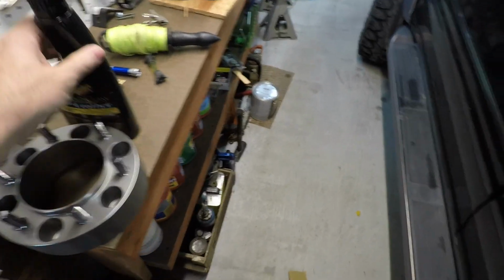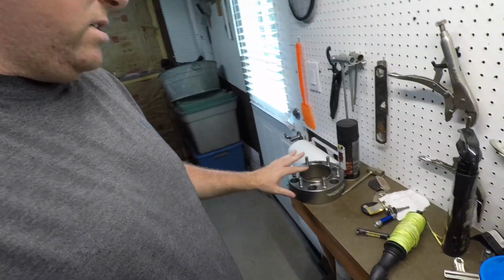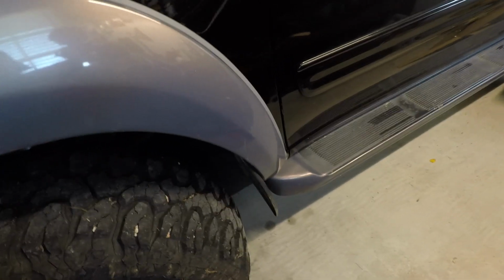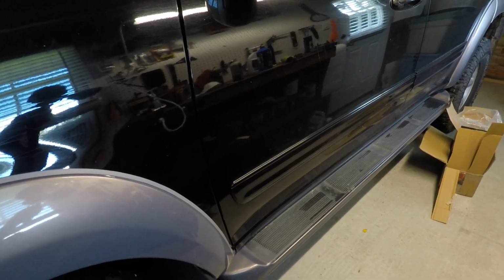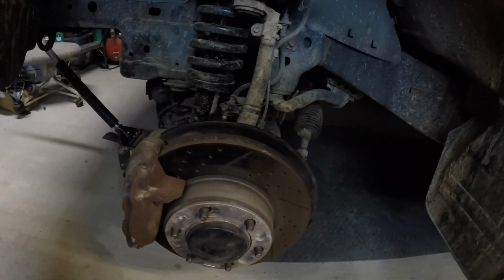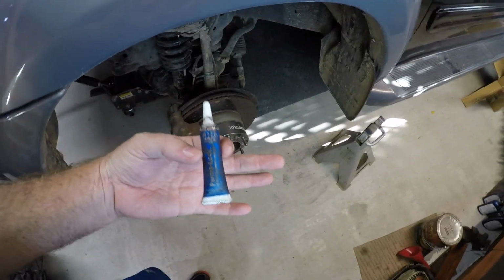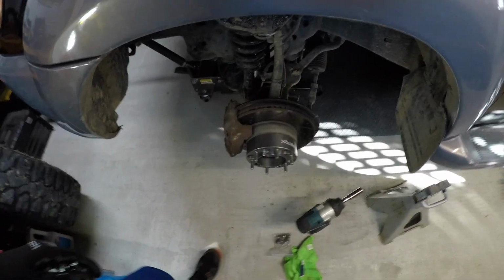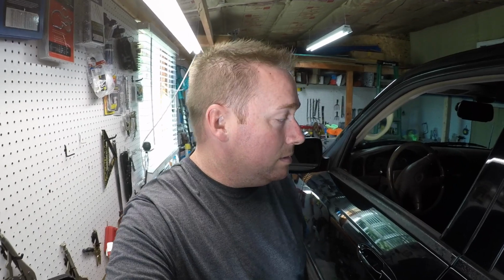Installing WIDETRAX 2in Wheel Spacers On MY 2002 Toyota Sequoia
Buy Your Next Toyota Parts On Nathan's Toyota Garage Amazon Store